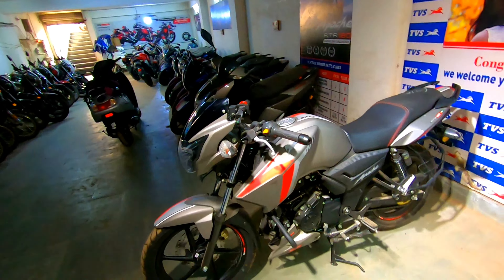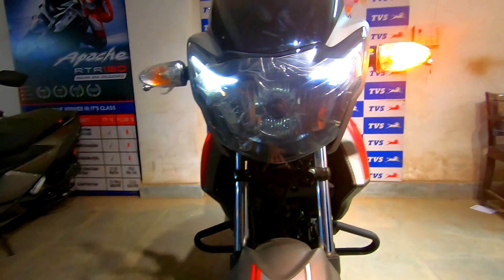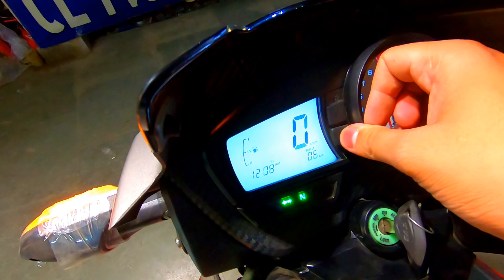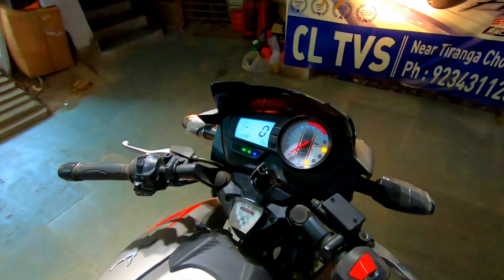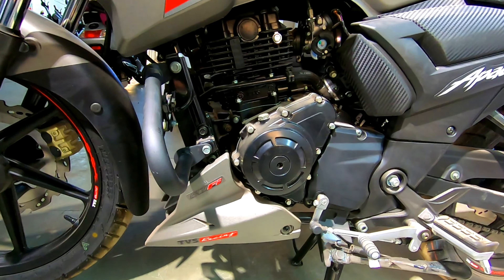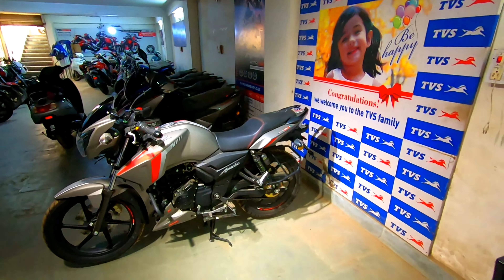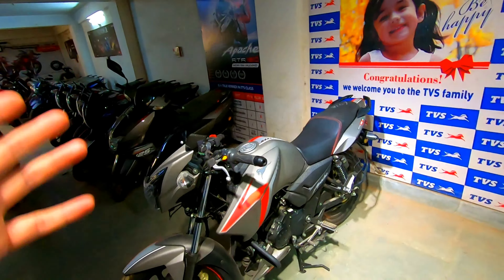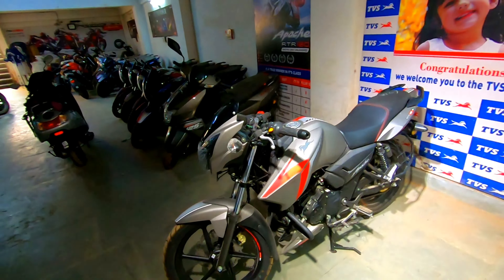2021 BS6 TVS APACHE RTR 160 2V | EXHAUST | DETAILED REVIEW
C.L. TVS GIRIDIH
TIRANGA CHOWK
GIRIDIH JHARKHAND
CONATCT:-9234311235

SALES EXECUTIVES
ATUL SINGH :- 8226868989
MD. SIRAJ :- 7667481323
SR. SALES MANAGER
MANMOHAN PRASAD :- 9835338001